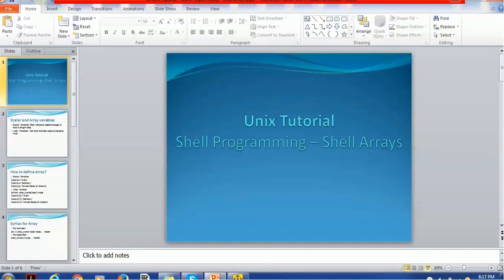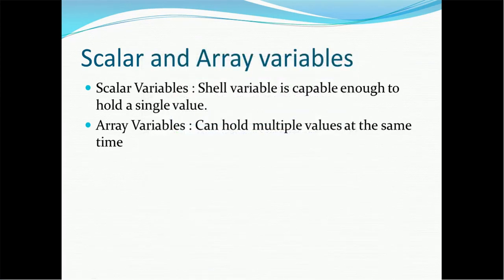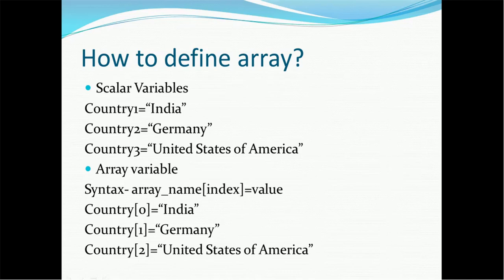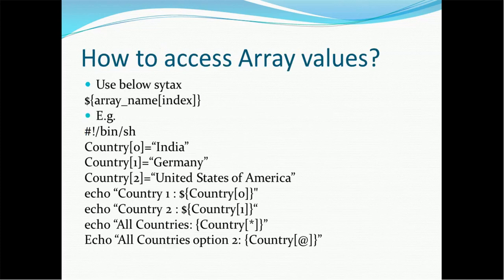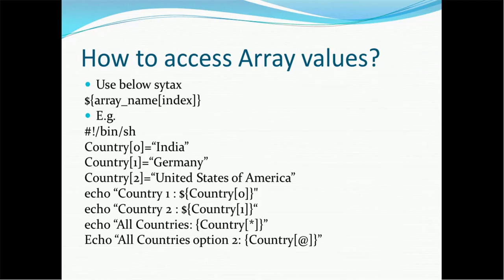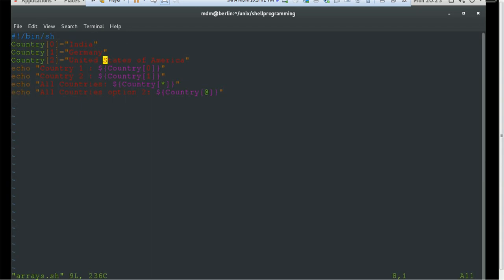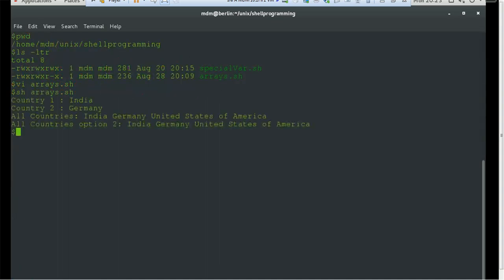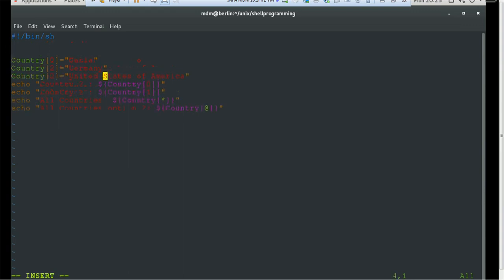20. Unix Tutorial - Shell Programming - Shell Arrays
This video tutorial provides detailed information and demo on arrays in shell programming.